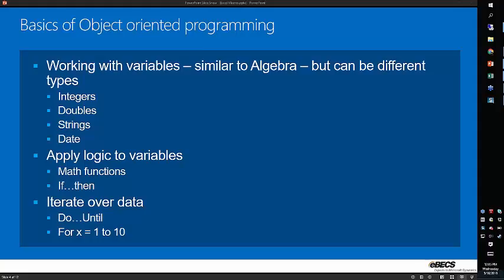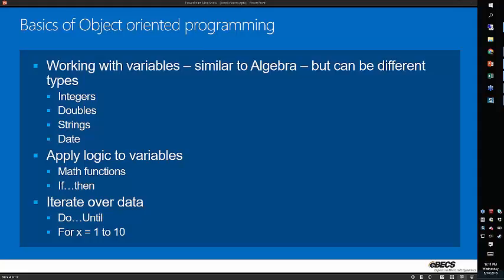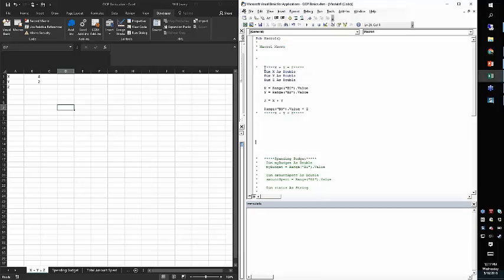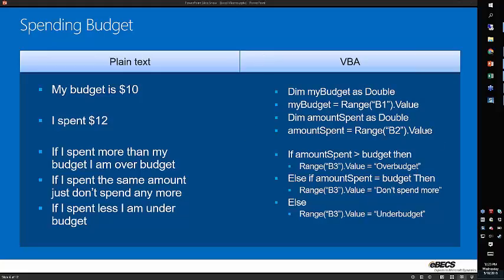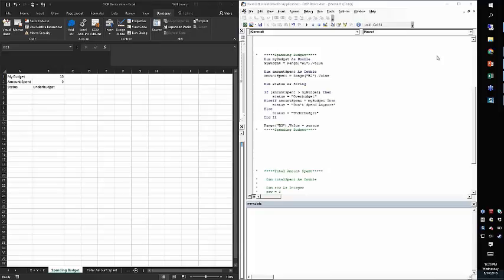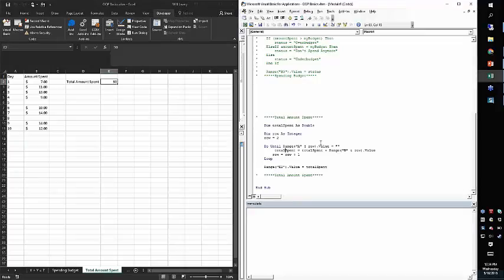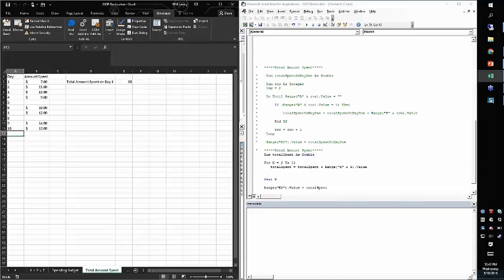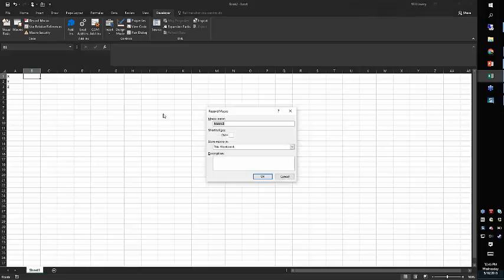Excel Series: Excel Macros in the modern business systems world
Is Excel part of your daily world?  With deep integration between the Dynamics business suite (AX/NAV/CRM) and Excel today, it makes sense to really understand the tool itself.  An expert Dynamics consultant will take you through some of the things we use on a daily basis to optimize Excel for the modern business world problems.  This is a more advanced course as part of a series. Make sure you watch the Excel Basics course if you are a beginner and new to the topic of macros.

This course will go through the following:

• Getting started
o Enabling the developer tab
o Recording a macro
o Running a macro
• Macro basics
o Variable types
o Cell selection
o Sheet selection
• Programming Logic
o Conditionals
o Loops
• Next Steps
o X++ to Excel

This webinar is great for anyone looking to understand how to leverage macros in Excel that could be used as part of an implementation, ongoing ERP/CRM project, or just in the day to day life of making important decisions using data.